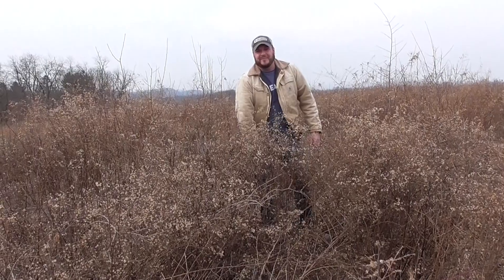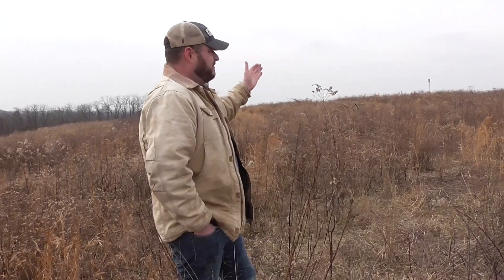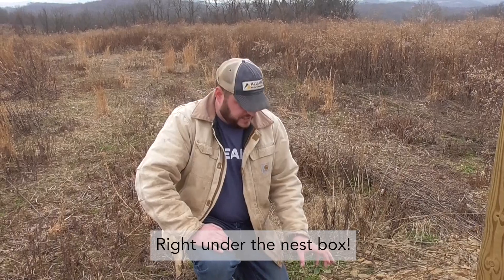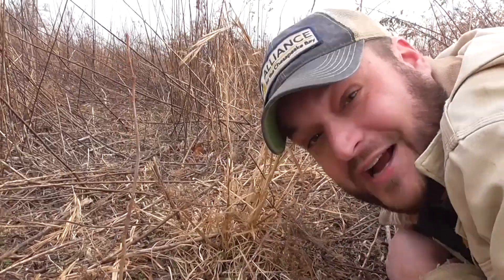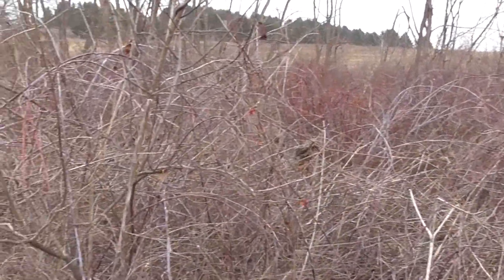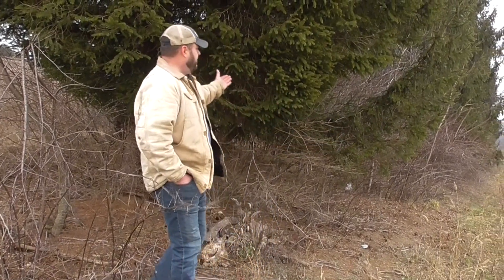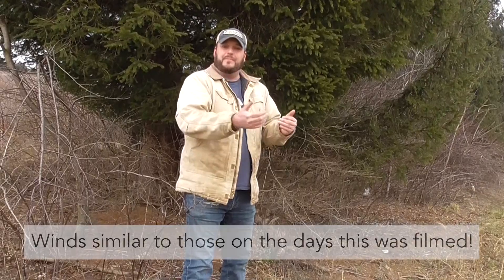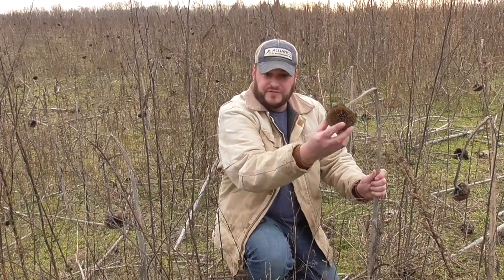Habichats Episode 2: Winter Wildlife Habitat on Agricultural Lands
For our second episode of Habichats (the show where we chat about habitat), Jim Kauffman with the Alliance for the Chesapeake Bay shows us different types of habitat that wildlife utilize over the winter on and adjacent to agricultural lands. Join us to learn about  what wildlife stay within our Chesapeake Bay watershed over the winter and what improvements you could make on your property to support them.

The Habichats video series focuses on exploring the plants, animals, soils, hydrology, and adaptations that make up our local habitats. During each video we'll cover a different habitat or interesting feature of a habitat that we think you all should know about! These videos are put together by the Alliance for the Chesapeake Bay through the Forests for the Bay project. Stay up to date on Habichats and other forestry and wildlife news by signing up for the Forests for the Bay Newsletter.

As was mentioned in the video, if you want more information about gray dogwood, check out this Tree Talk by Ryan Davis